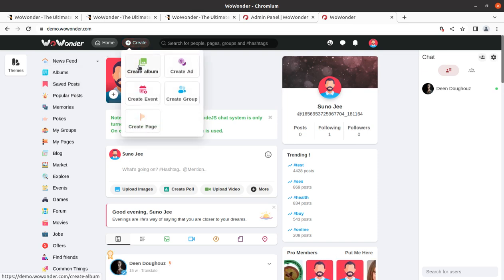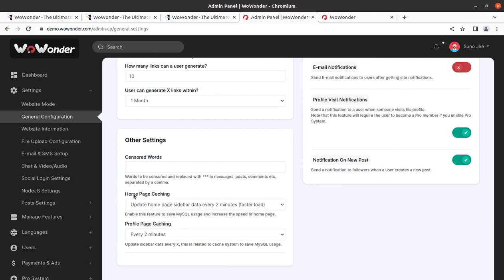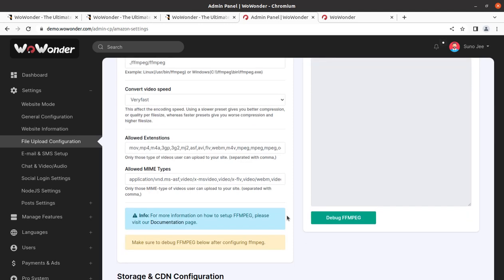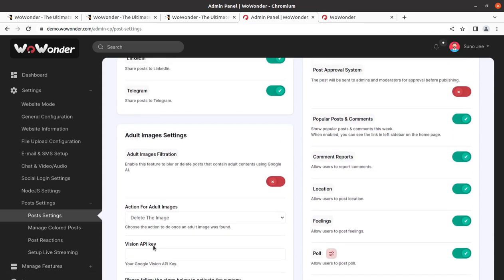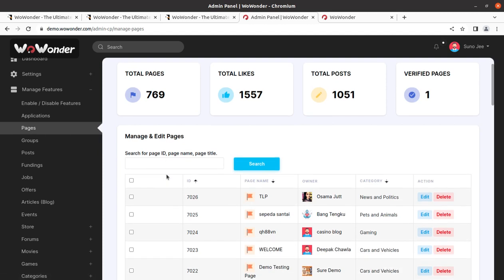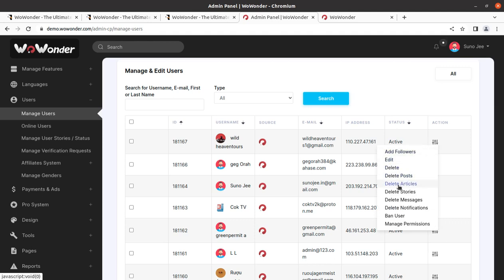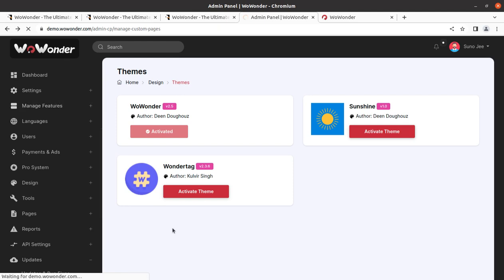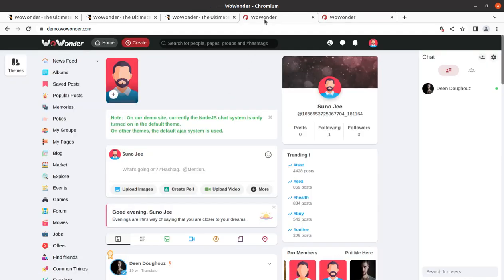Create your own Social Network Platform | Social Network PHP Script | WoWonder Social Network Script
Hey guys, are you willing to create a Social Network Platform like Facebook in no time?

Have you ever thought of being famous and rich like Mark Zuckerberg?

In this video, you have a great option in form of a “Php Social Network Script” by which you can easily create your own social networking site within a few minutes without any coding skills. If you don’t want to do it yourself you can also hire someone to do this for you at Digician.

Here I’m sharing the Most Popular Social networking & Facebook clone script. You may also create a website like BuzzFeed with social media clone scripts, by spending a few $$ on these scripts you may own a famous social network site.

To be honest with my visitor, I must share something which I’m planning to do in the future. Social media platforms for a specific audience are popular as compared to old ugly-designed forums. So I’m planning to create a small social network for the Ultra Updates' audience. But before launching I need to do some research and study to make it successful.

WoWonder is a PHP Social Network Script, WoWonder is the best way to start your own social network website.WoWonder is fast, and secured, and it will be regularly updated. WoWonder is the only social network in the market that fully support native mobile apps, thanks to our advanced API system!

As an Admin of your Social Network Portal, you are going to get full control with an extensive dashboard. WooWonder Social Network PHP Script comes with an amazing admin and moderator panel that lets you configure all your website settings, change themes, manage features, languages and so much more.

The design is responsive, professional, and lightweight. There are also pre-integrated payment methods through which you can start selling your services and earn money with payment gateways.

Moreover, you can connect and sync everything. You are going to get a full API system that covers most of the script features, with an advanced API system, you can create your own application using any language and sync with your website.

Also, WoWonder PHP Social Network Script comes with a fully real-time chat and notifications system, using the latest web socket technology powered by NodeJS.

So, why you are waiting, start your own Social Network Website and earn money!